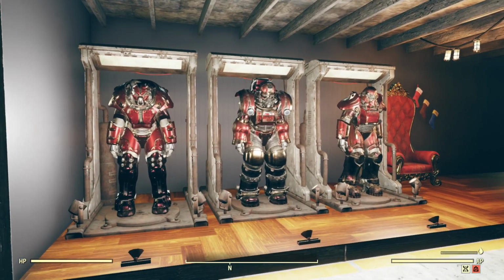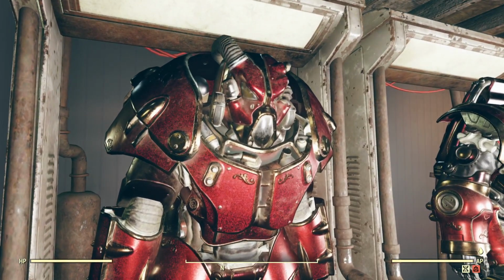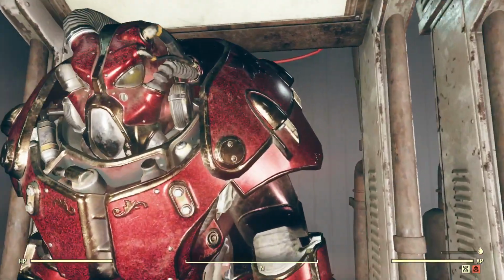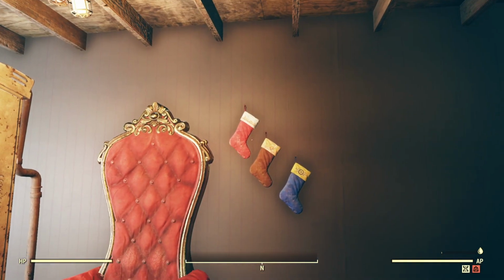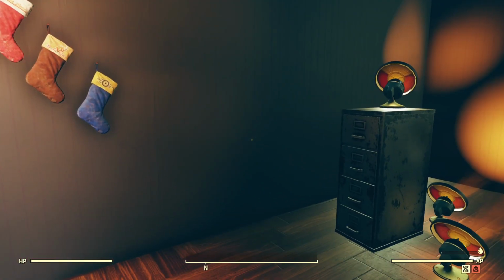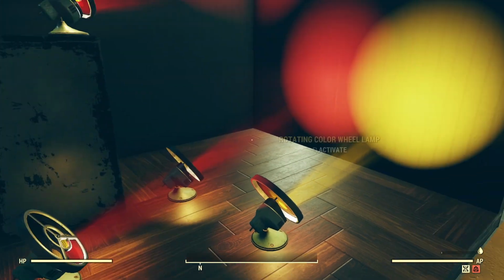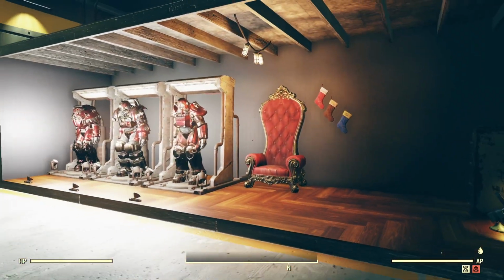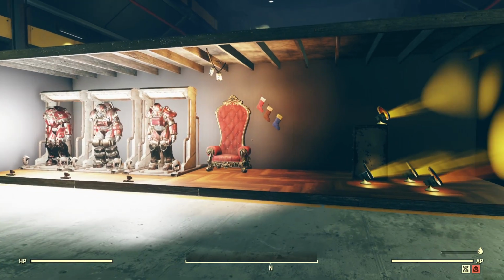Fallout 76 - Santas Slay Power Armor Bundle - Review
Santas Slay Paint
Santas Throne
Rotating Color Wheel Lamp
Stocking Set